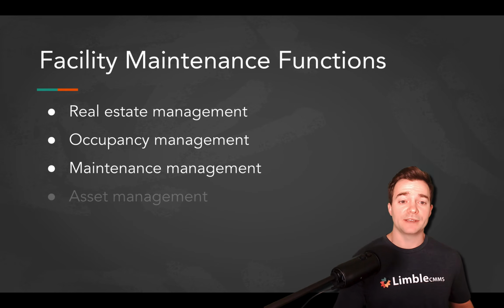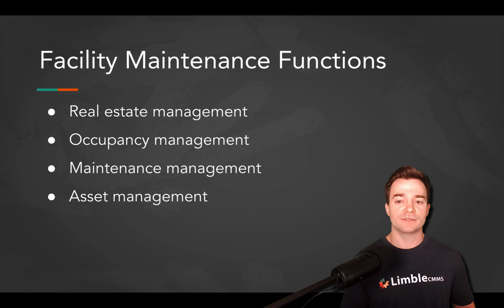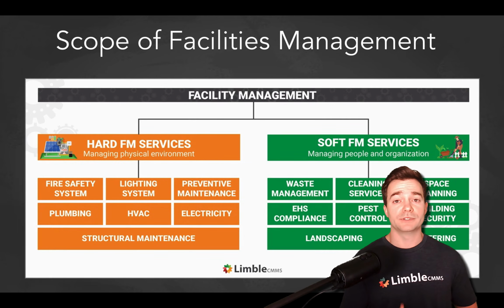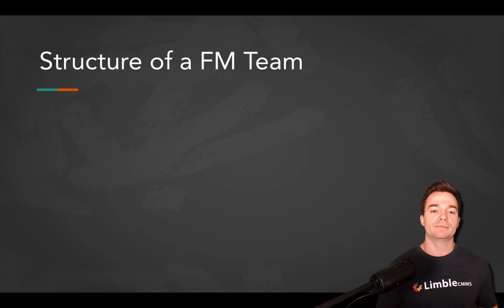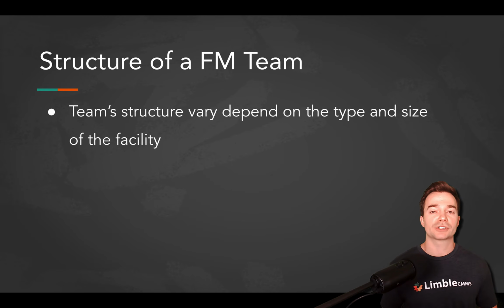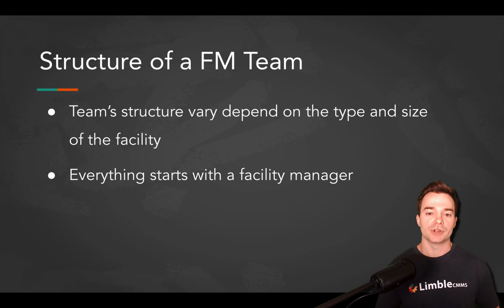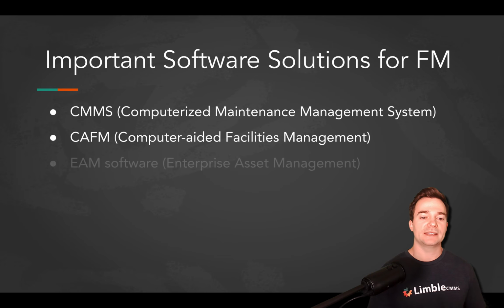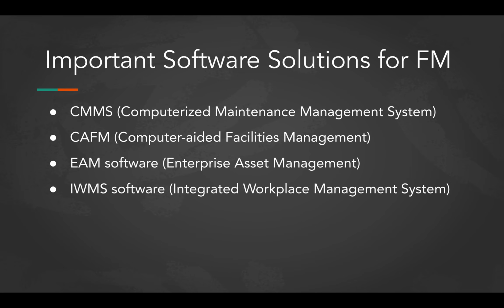What is Facility Management the Complete Guide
Watch the video for answers to all of the following questions:

What is Facility Management?
What are Facility Maintenance Functions?
What is scope of Facilities Management?
What is the structure of a Facility Management Team?
Important Software Solutions for Facility Management.